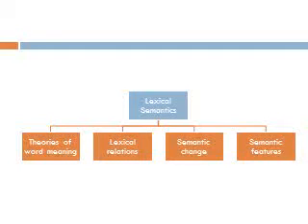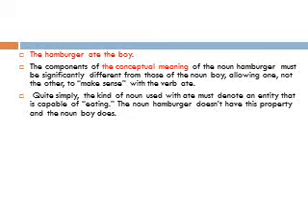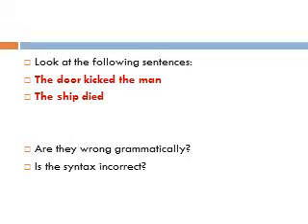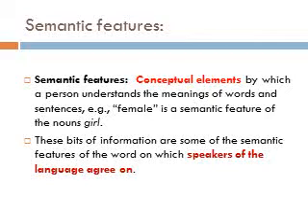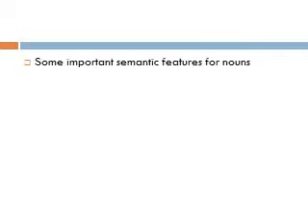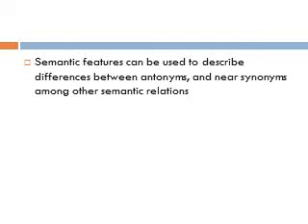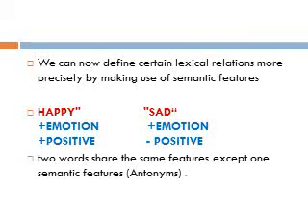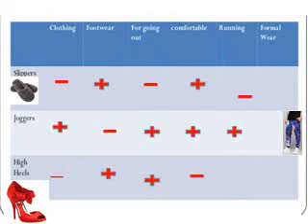3 semantic features